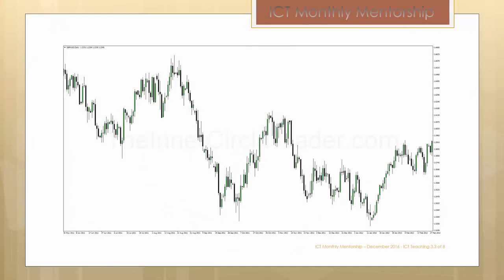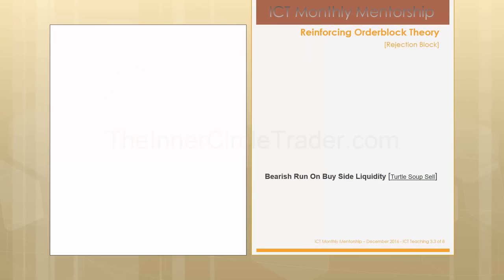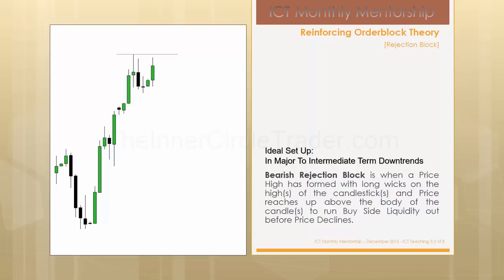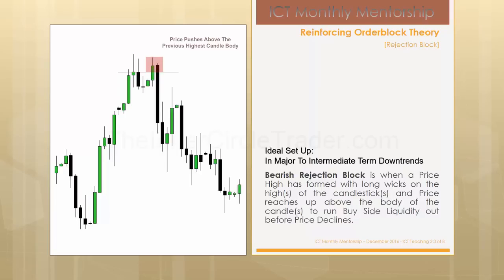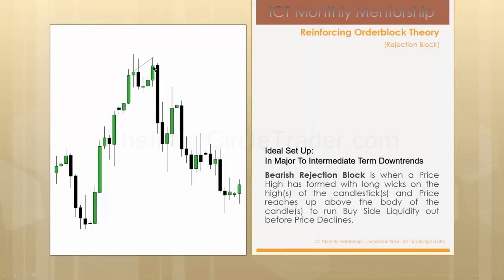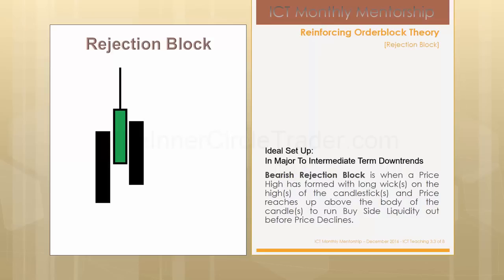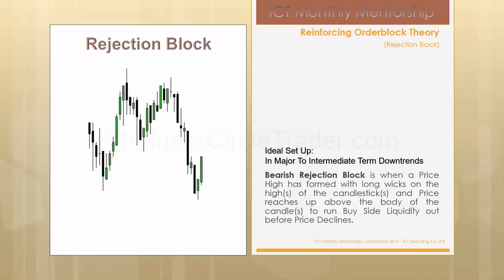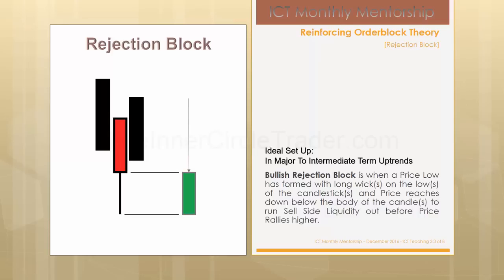DECEMBER 06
ICT Mentorship Core Content - Month 04 - ICT Rejection Block.mp4